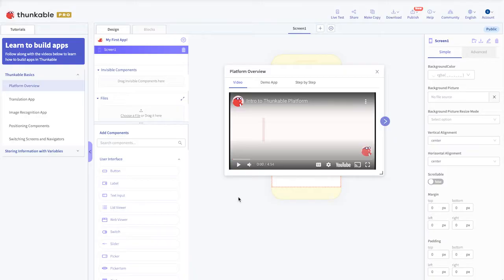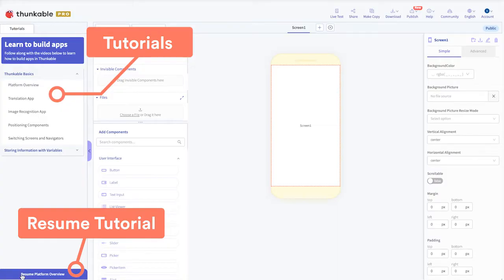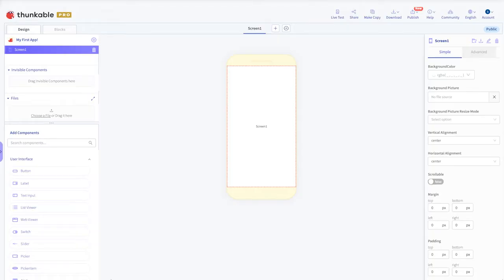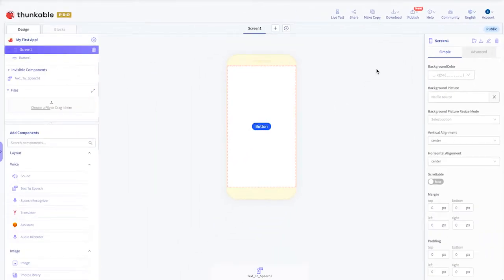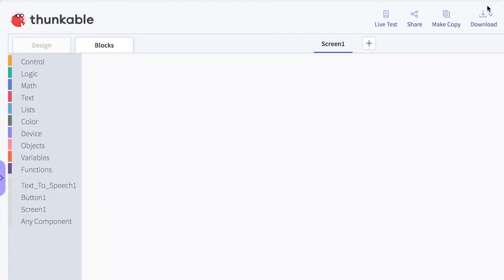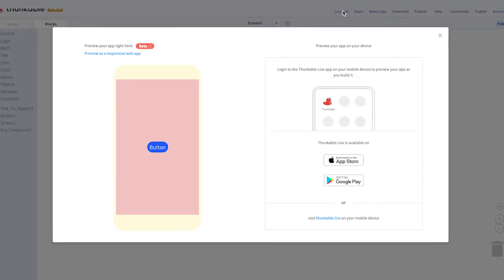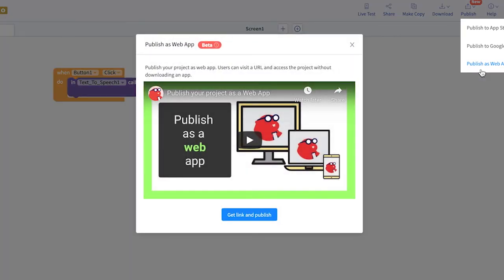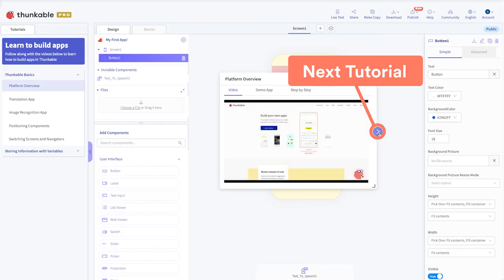Thunkable Overview - Build a Text-to-Speech App [Snap to Place]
0:00 Welcome to Thunkable
0:15 App Preview
0:50 Design your App
1:59 Properties
2:40 Program your App
3:14 Test your App
3:59 Publish as Web App